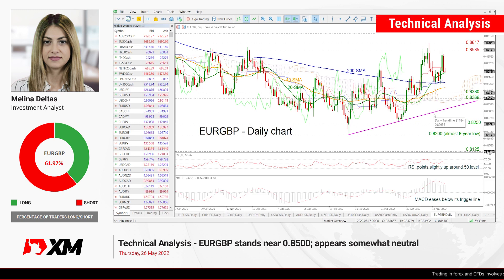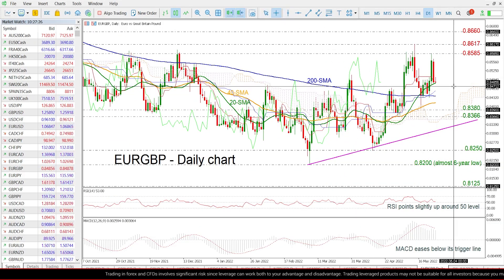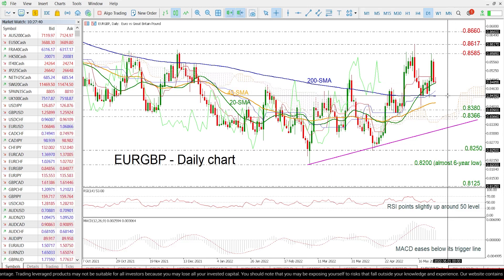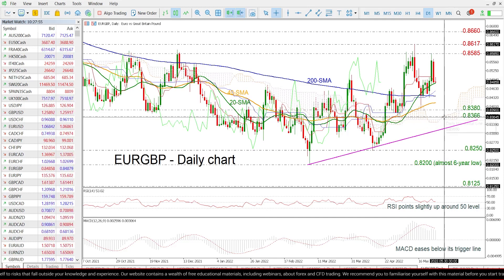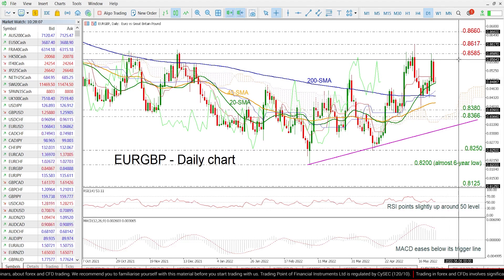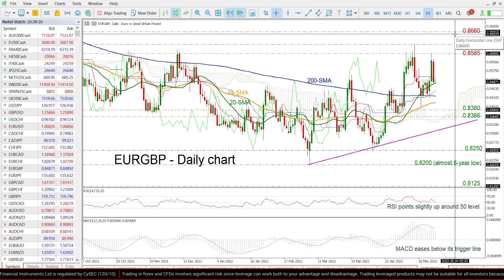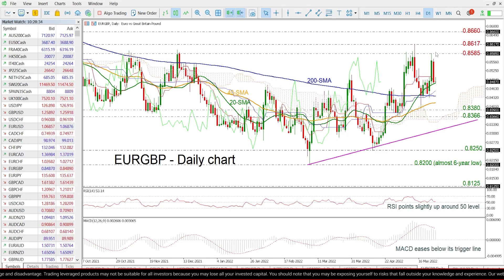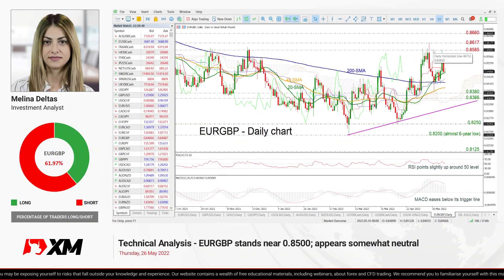Technical Analysis: 26/05/2022 - EURGBP stands near 0.8500; appears somewhat neutral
For more information on the topics discussed in this video, including detailed charts and tables, read the full Technical Analysis article